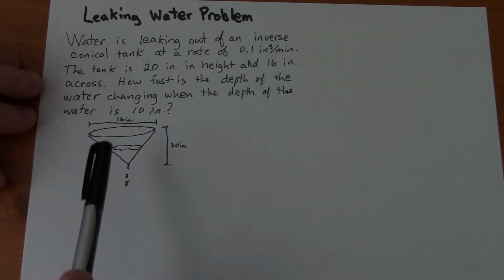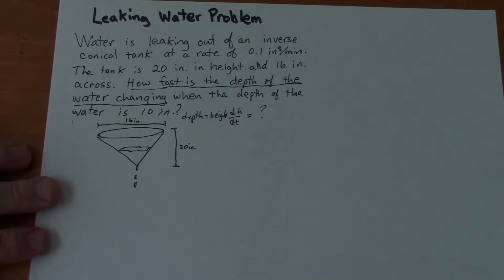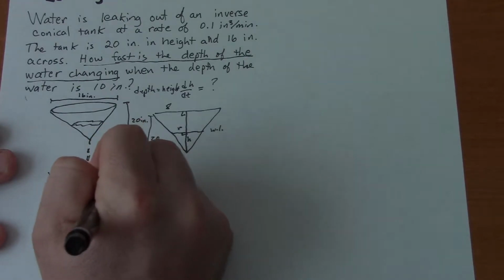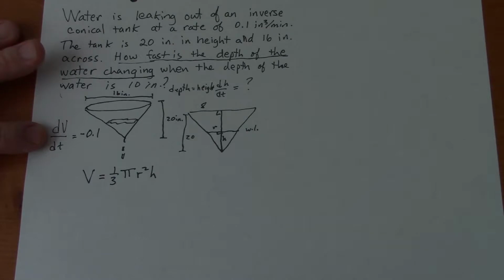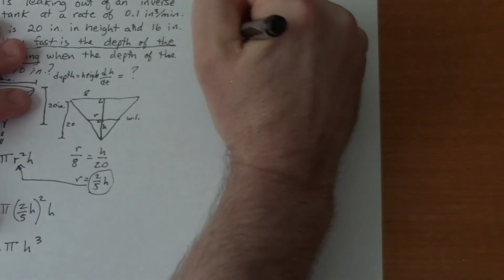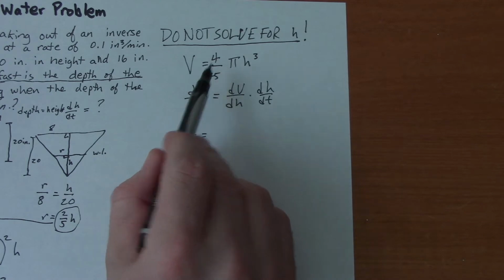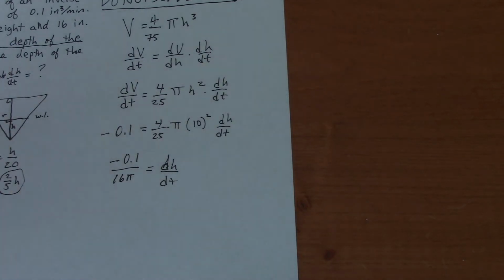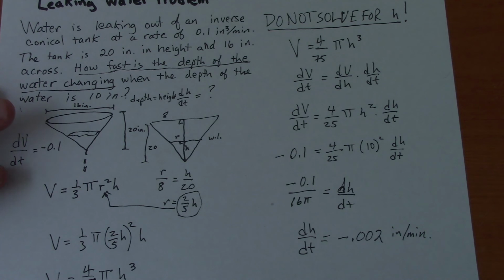Leaking Water Problem